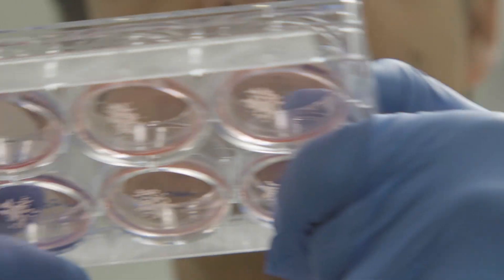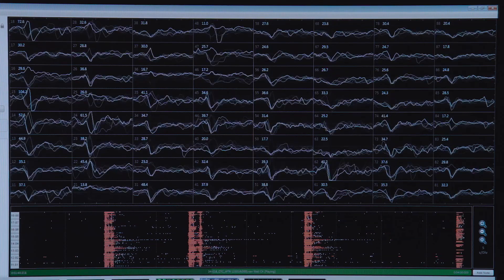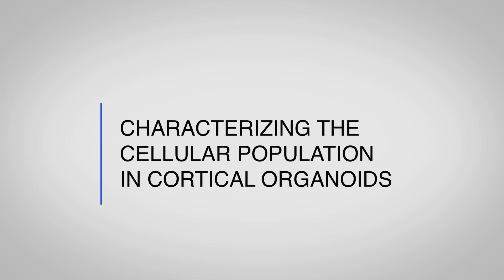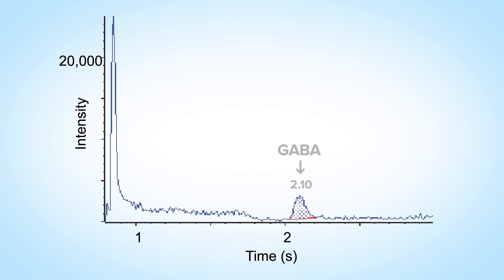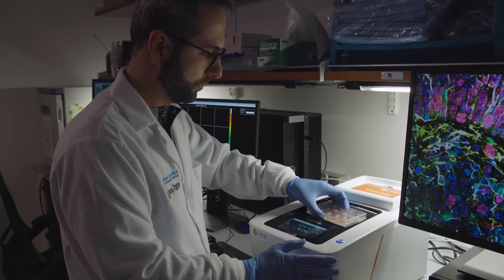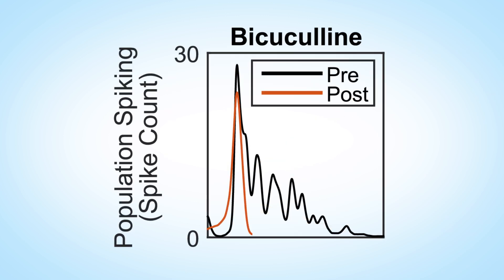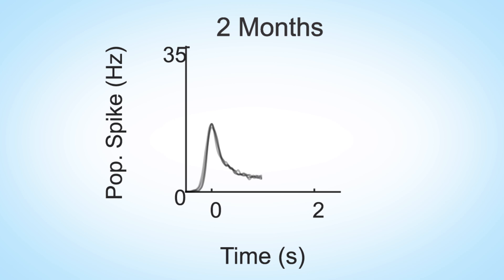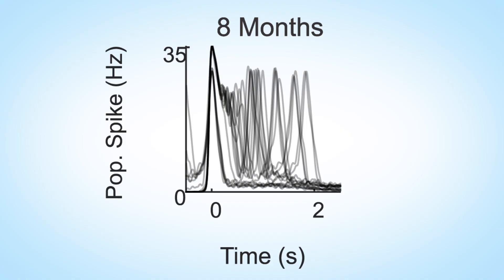Beginnings in the Brain: Complex Waves from Cortical Organoids Model Early Human Brain Development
A detailed overview of a study conducted by Alysson Muotri's lab at the UC San Diego Stem Cell Program which found complex network signaling developing in human cortical organoids that appear to recapitulate fetal brain development, offering an in-vitro model to study functional development of human neuronal networks.  [Show ID: 34267]